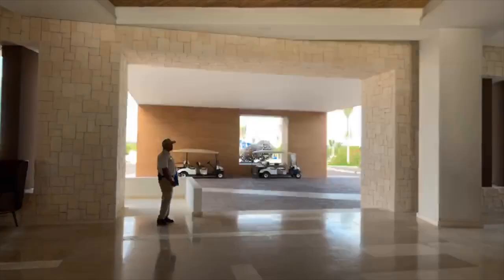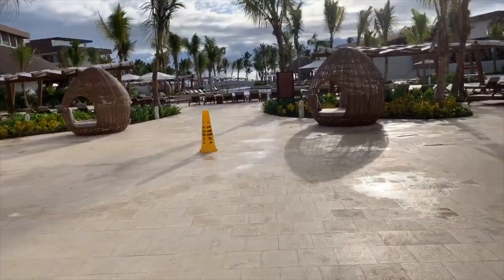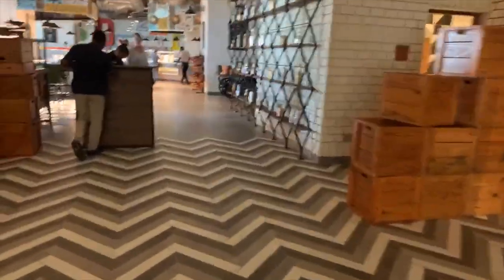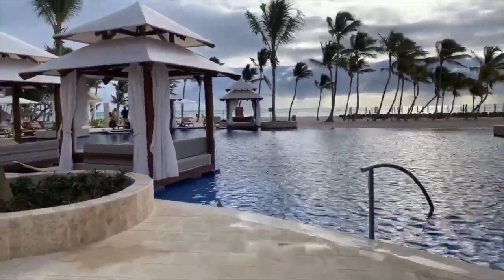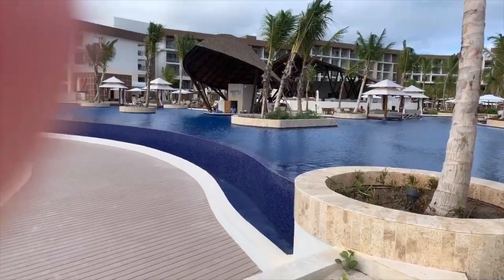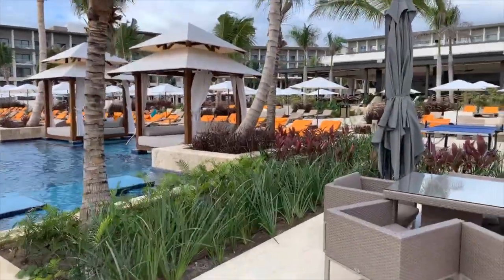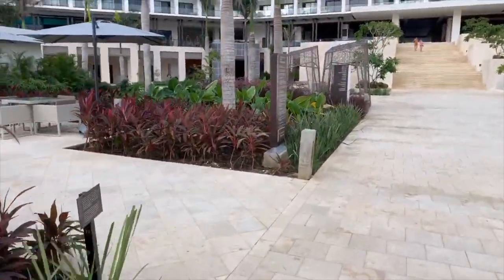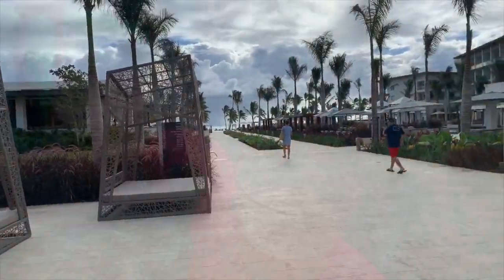Hyatt Ziva Zilara Cap Cana Full Resort Tour & Walkthrough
Christine takes you on an extensive tour of the Hyatt Ziva and Zilara Cap Cana resorts. She'll show you everything from the lobby to the restaurants and bars, to the pools and the beach. This was originally created as a Live Facebook video, so if you have any questions, be sure to post them below and Christine will answer them (this is her 2nd trip to this fabulous resort!).

TIMING GUIDE:
00:56  Ziva Lobby
03:33  Ziva Coffee Shop (included)
04:50  Ziva overall resort view
05:15  Ziva Junior Suite room view
05:48  Description of Club room upgrade benefits
07:05  Rum Bar!
07:25  Asian restaurant (Tempest)
08:30  Italian restaurant (Noodle & Thread)
10:03  Ziva Buffet
12:12  Ziva main pool area
13:38  Ziva Club pool & bar & swim up bar
14:11  Ziva seafood restaurant (Navigator)
14:29  Pool Cabanas
14:55  Ziva swim up bar
15:10  Healthy restaurant (Chinola)
16:35  Gym overview & activities
17:05  Ziva infinity pool
17:16  Ziva & Zilara Beach view and watersports description
18:40  Ziva & Zilara Resort inclusions overview
19:42  Ziva & Zilara Service overview
19:56  Beach from Ziva to Zilara
20:25  Ziva Oceanfront & Oceanfront Swim up rooms
20:40  Zilara Oceanfront & Oceanfront Swim up rooms
21:48  Zilara beach
22:24  Zilara infinity pool & swim up bar
23:05  Zilara beach bar (The Reef)
23:52  Steakhouse/Pizza/Burger restaurant (Waves)
23:20  Zilara room overview
25:15  Basic room (Junior Suite) & Presidential Suite locations
26:10  Club guest jacuzzi, pool, swim up bar
27:48  Zilara fire pits
27:57  Zilara smoking terrace
28:20  Indian restaurant (Journeys)
29:44  French Polynesian restaurant (Brando's)